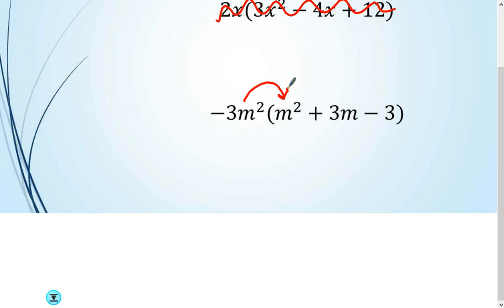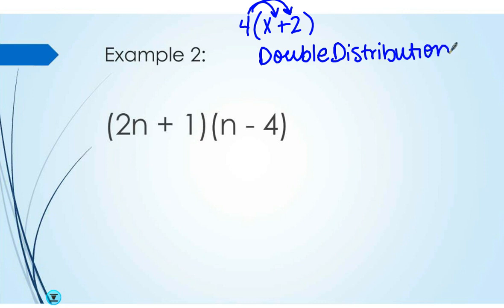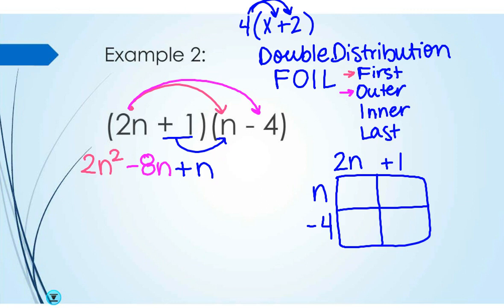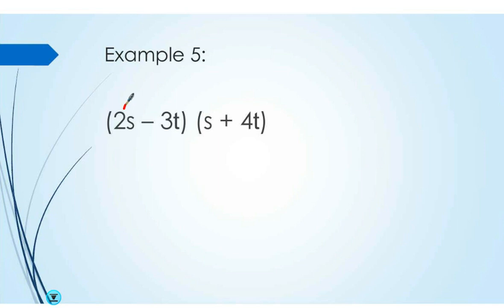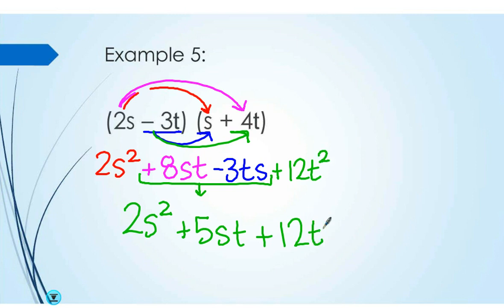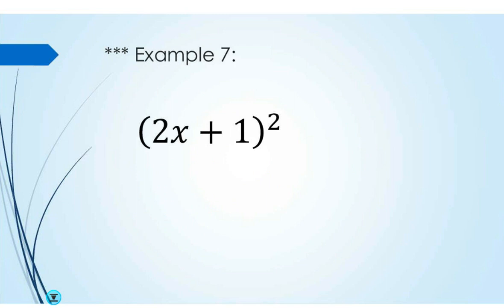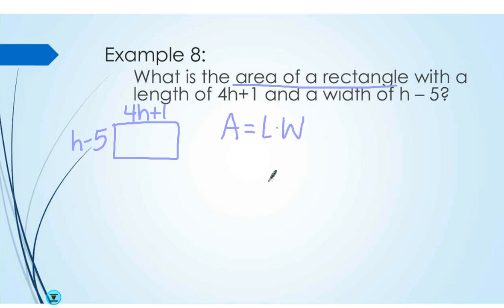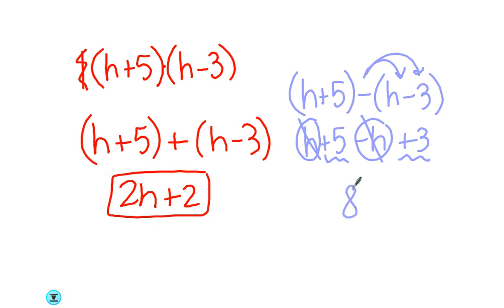Multiplying Binomials 2019